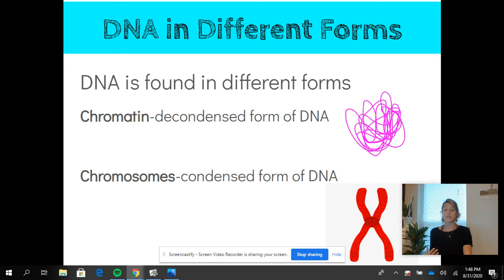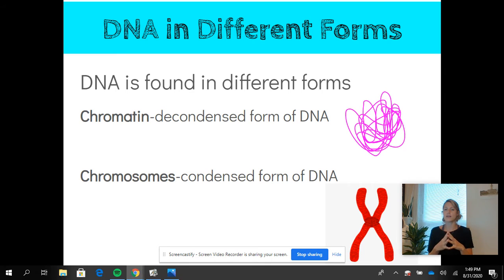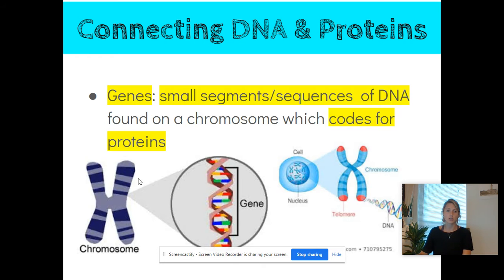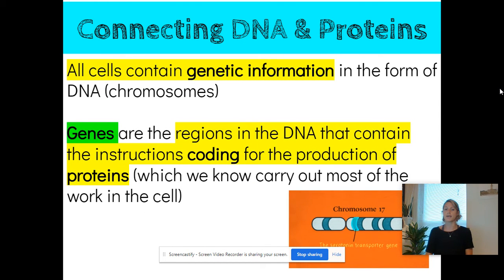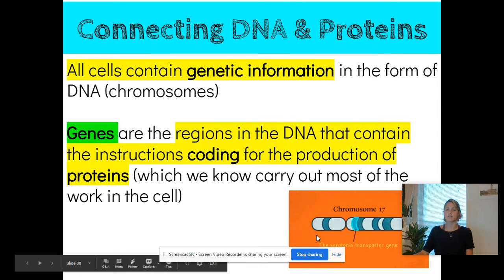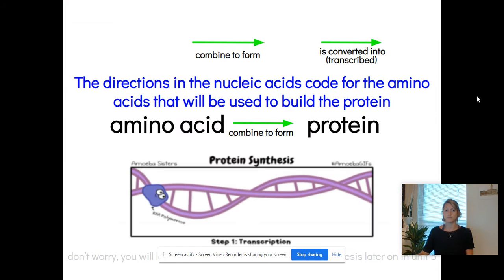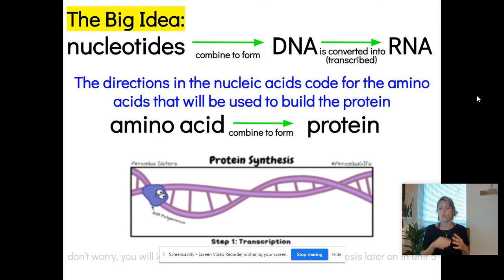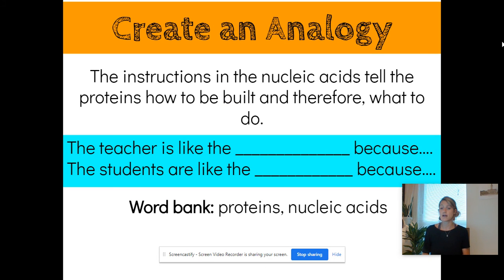Connection between DNA & Proteins